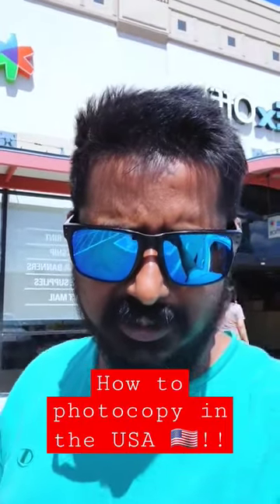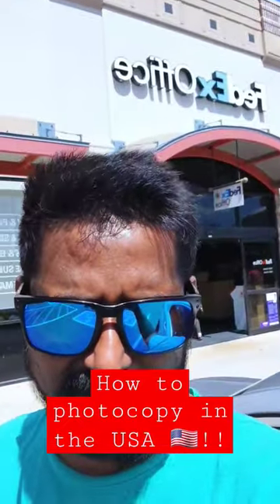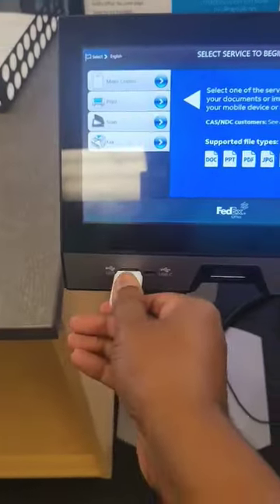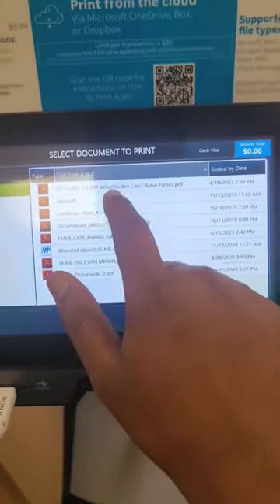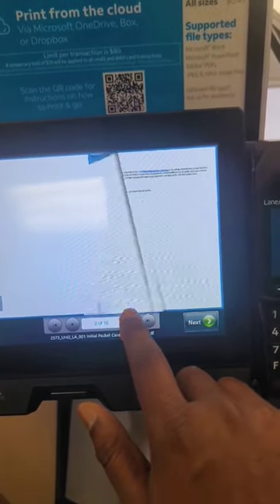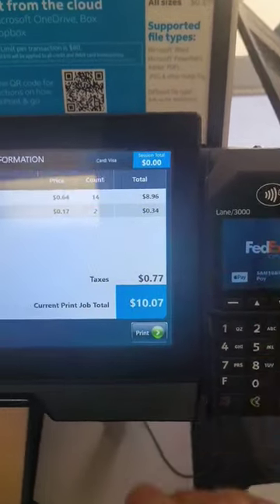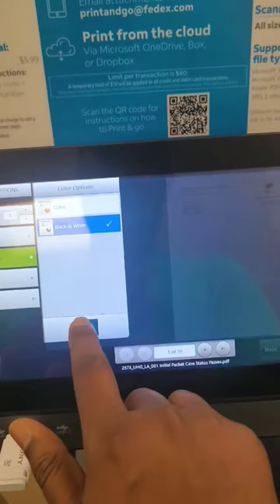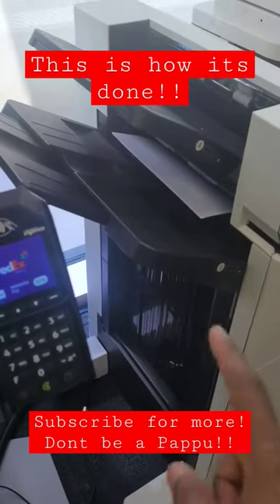How to get Photocopy or Print out in America!! It's not how you think!!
This is how you get Photocopy or Print out in the USA. Its a lot different compared to India since there are no designated print out shops and its self service.